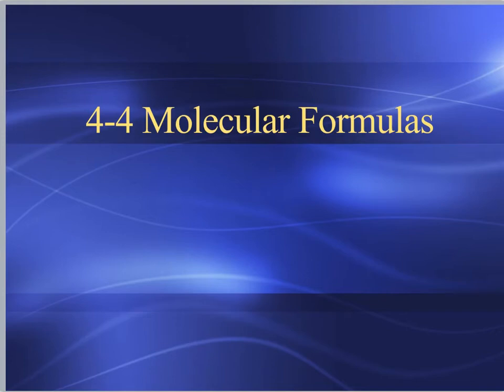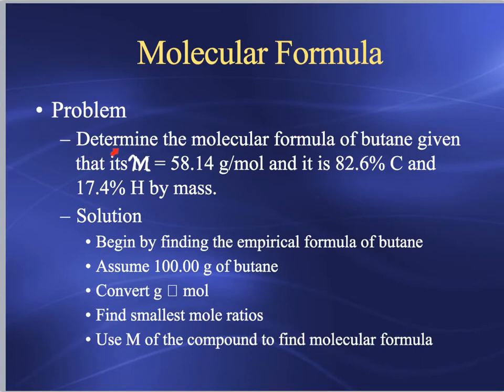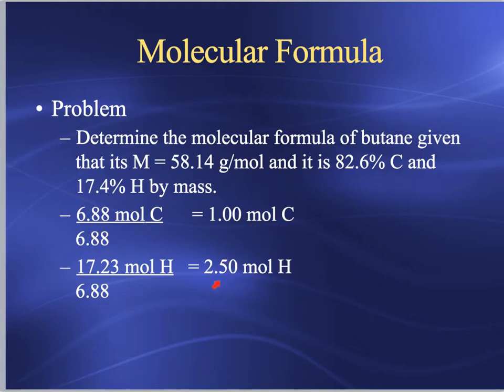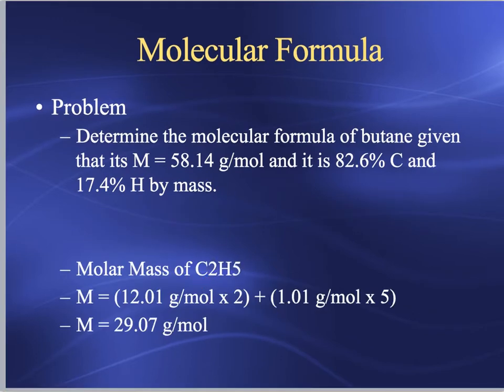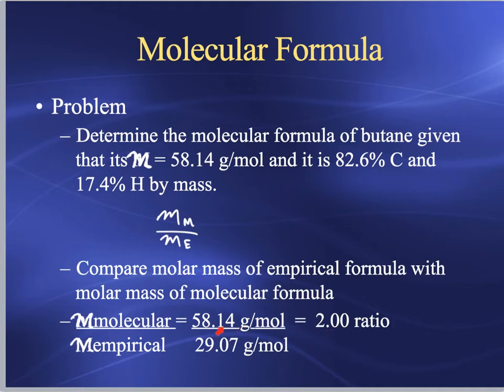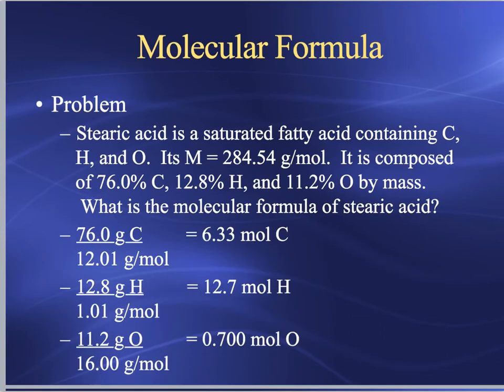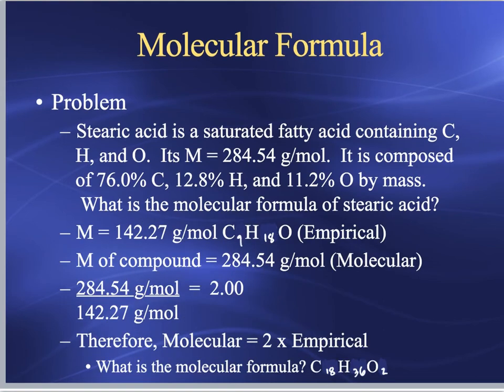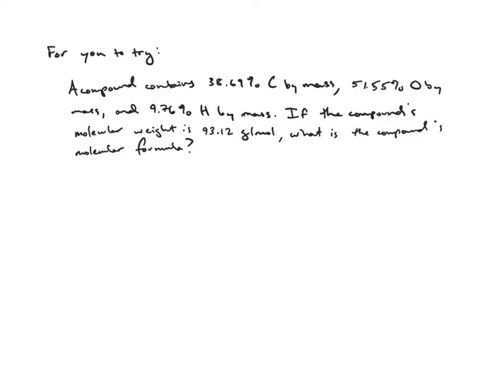4-4 Molecular Formulas